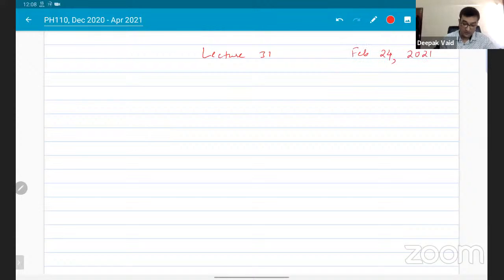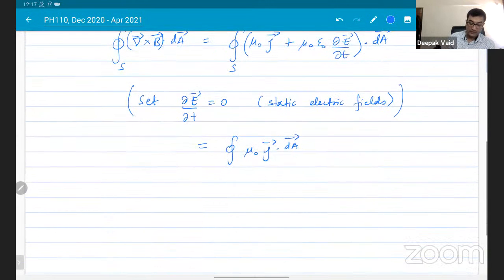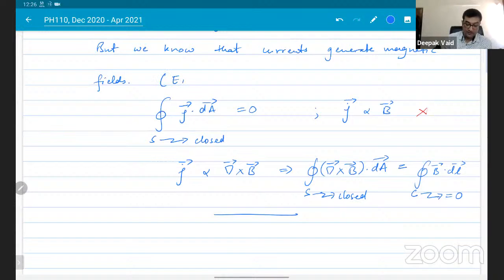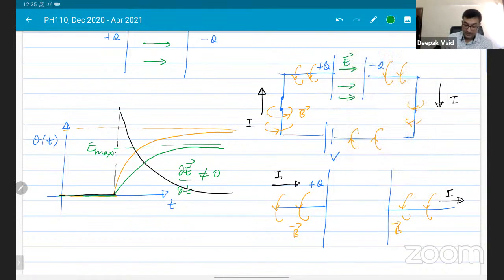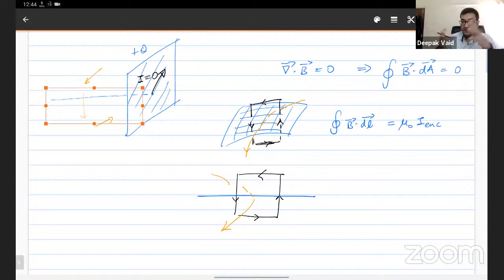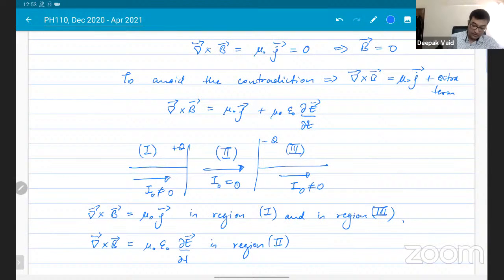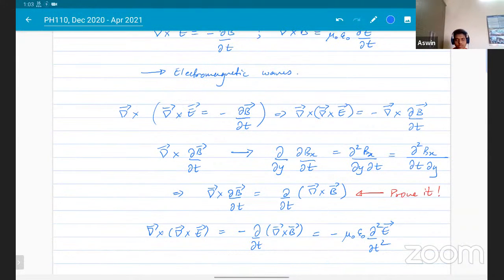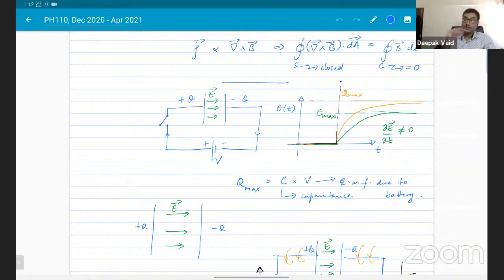PH110, Modern Physics, Lecture 31, Faraday's Law (contd)., Feb 24, 2021